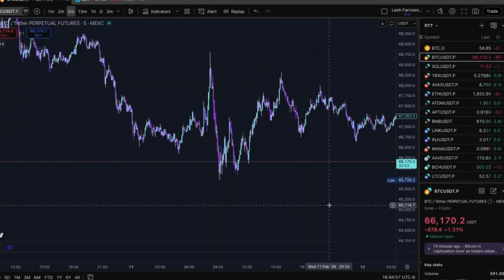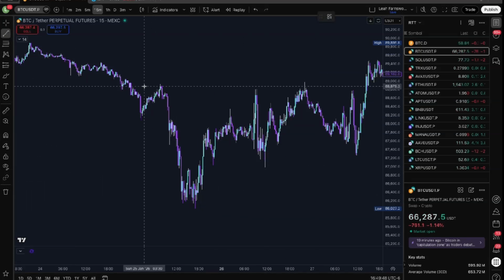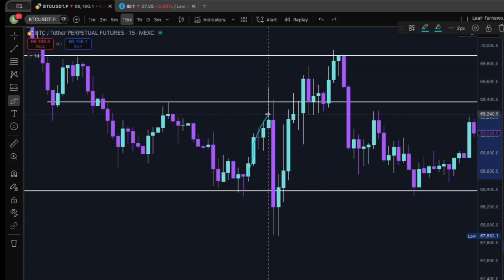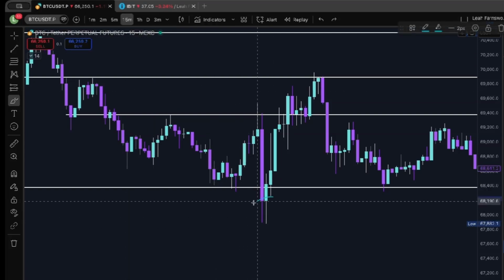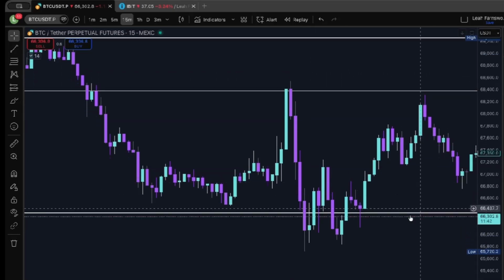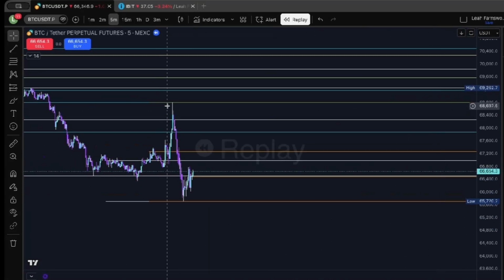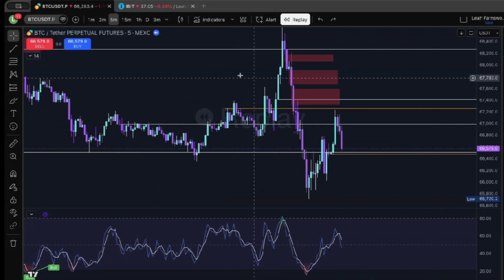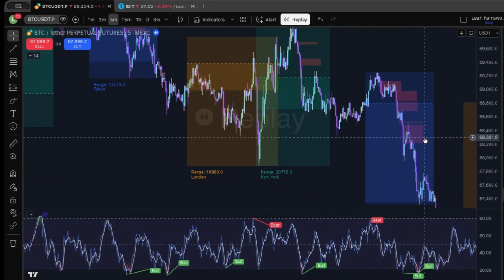Video #1 screen only